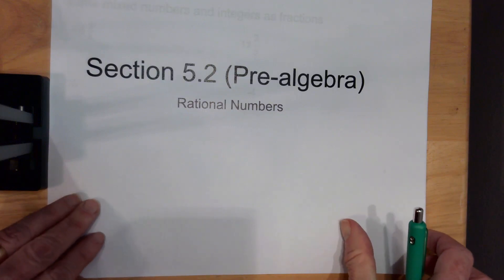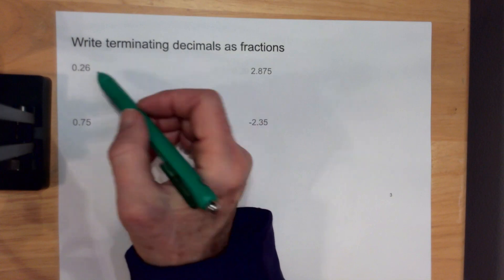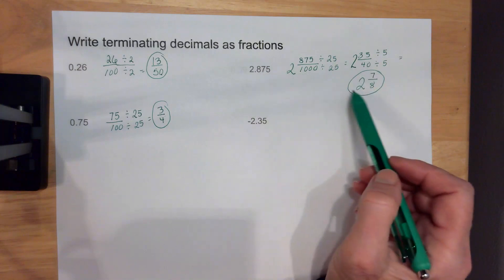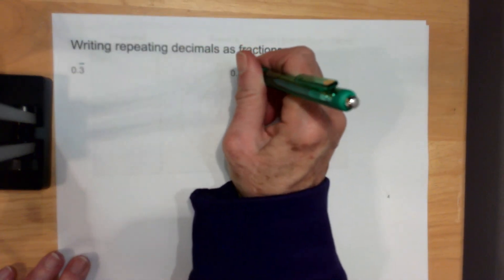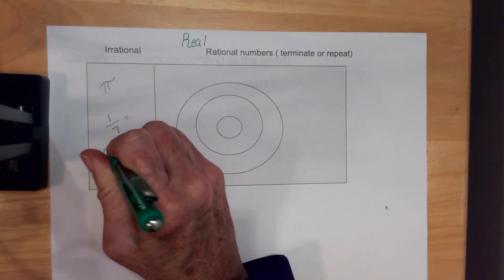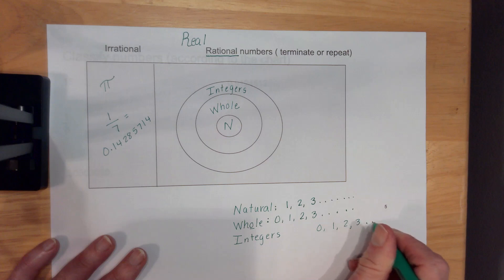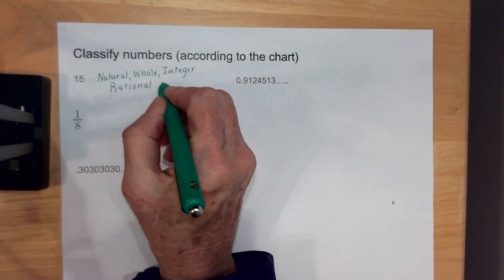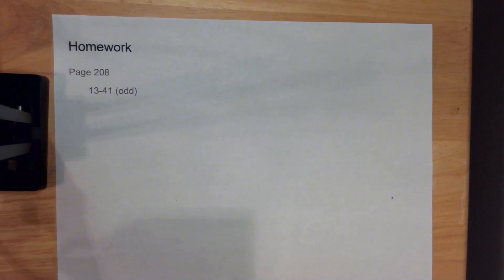Section 5.2 (Pre-Algebra)